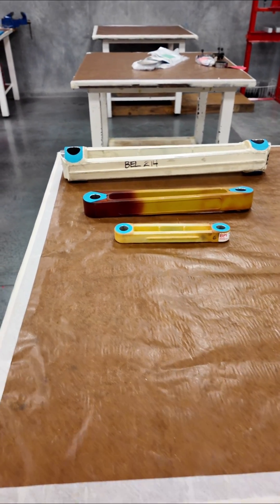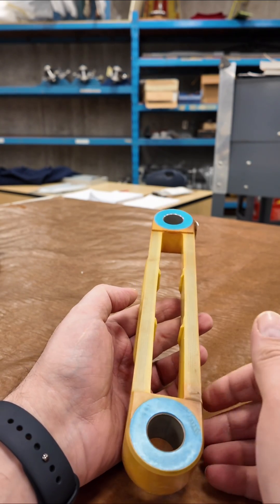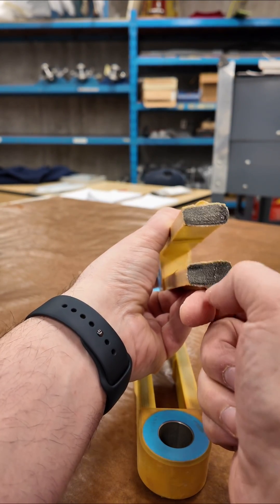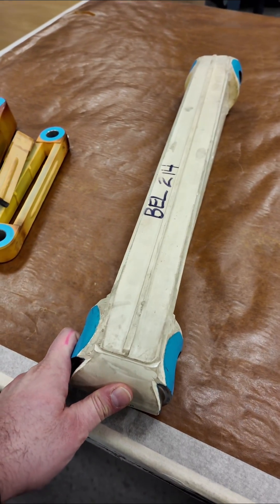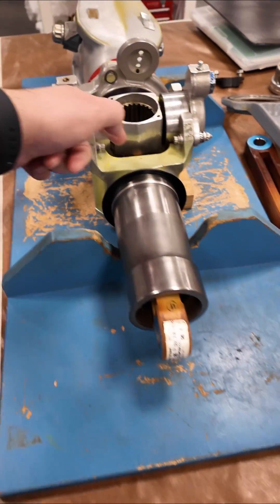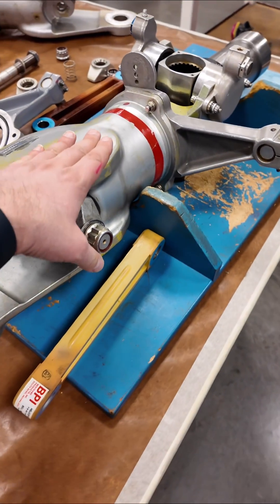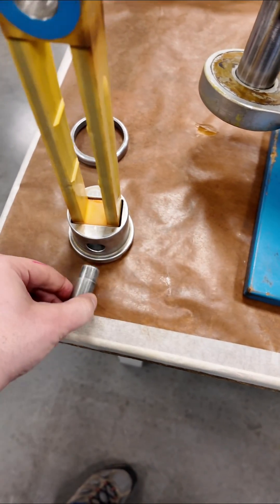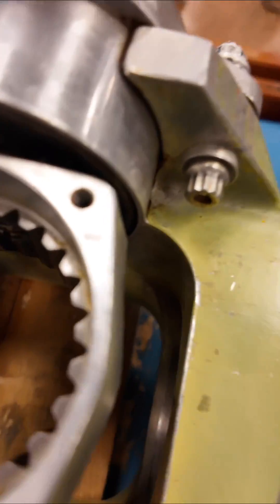Helicopter Tension Torsion Straps.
Bell 206 Helicopter tension torsion strap.